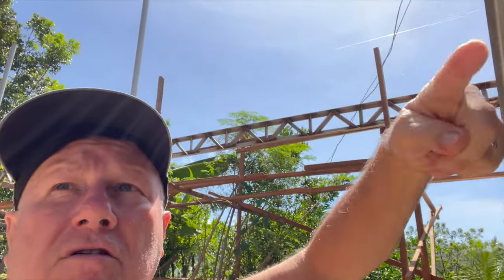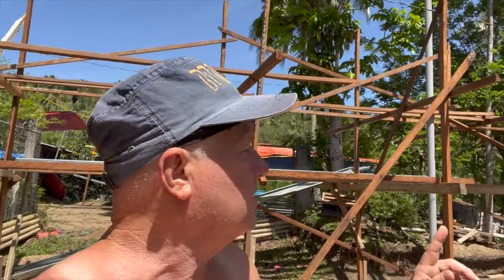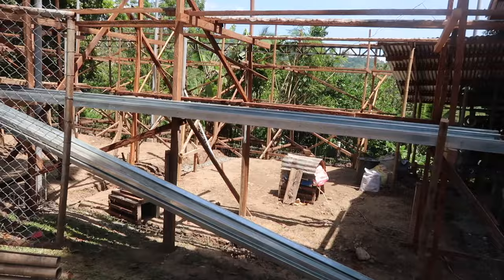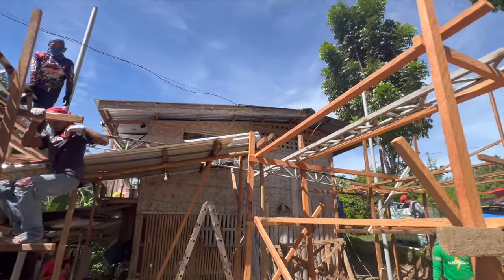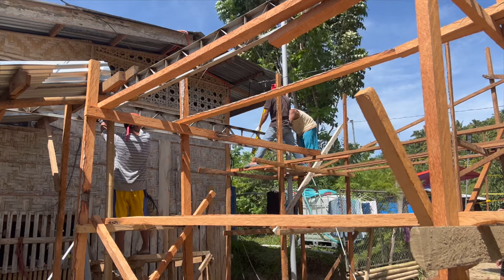Floor Trusses Are In Place | Aussie Filipina Simple Living | Building Shed House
Our shed house is mostly using steel for the frame and 2nd floor to minimise termite destruction. We've learned from our previous house and shed that are made of wood and only lasted five or so years after termites ate most of the wood. Steel trusses involve a lot of welding but we hope it is worth it to get a long life from our new building. Finally, after a few weeks of welding and fabricating, the trusses are in place, and the forms are being prepared for the retaining wall.